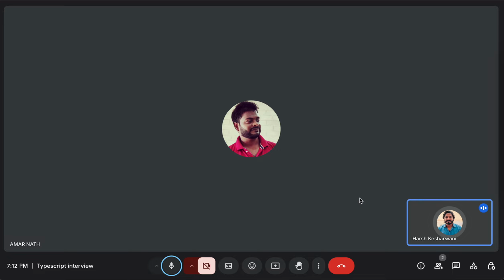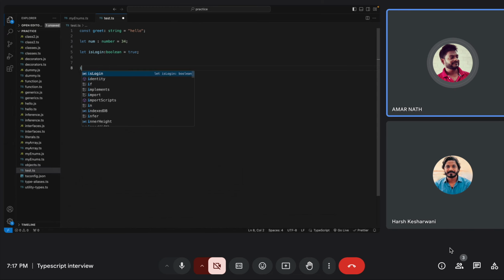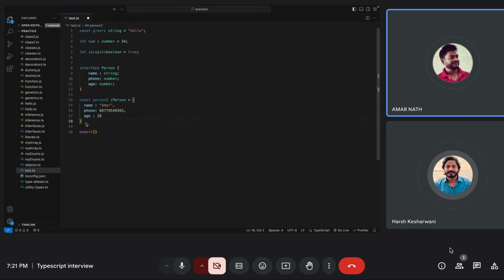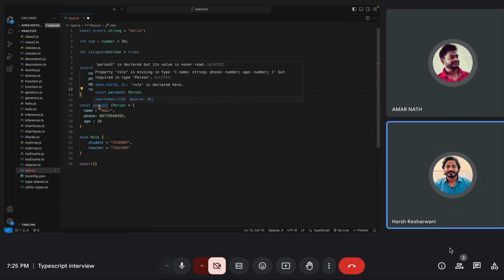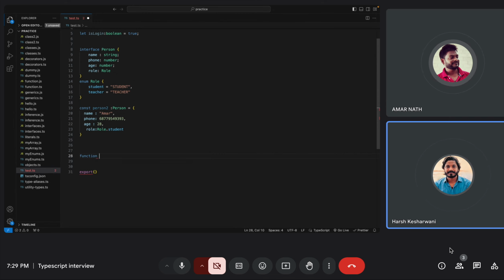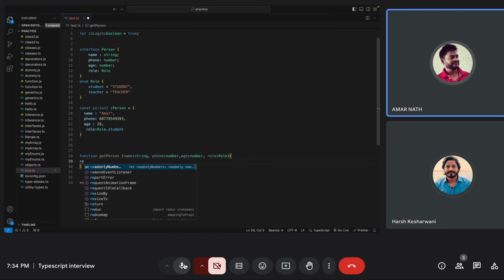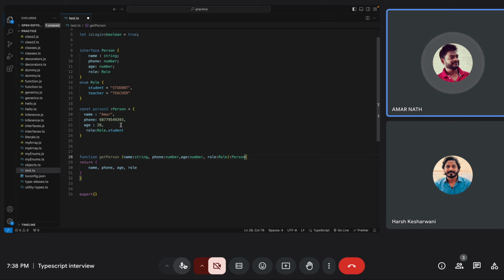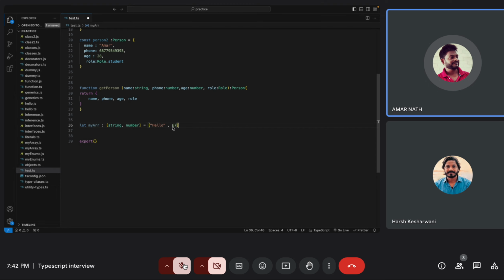TypeScript Interview Questions for Freshers | Part 2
Welcome to Part 2 of the TypeScript interview questions series for freshers! In this video, we dive deeper into advanced TypeScript concepts and questions commonly asked in tech interviews. If you're preparing for a coding interview or looking to enhance your TypeScript knowledge, this video is perfect for you.